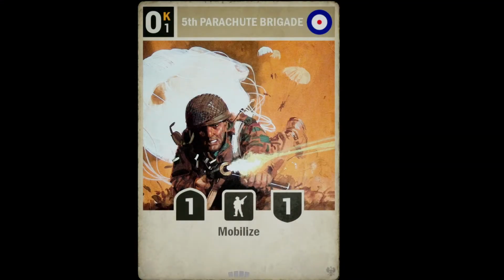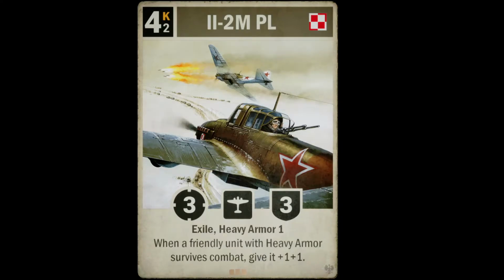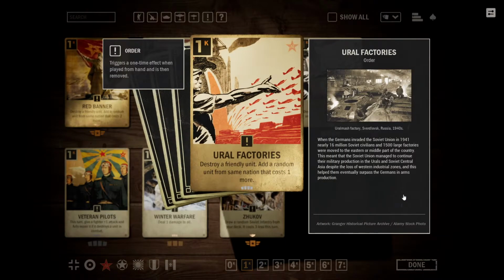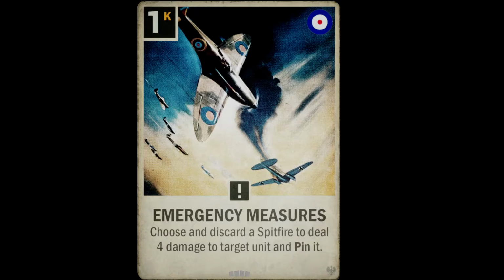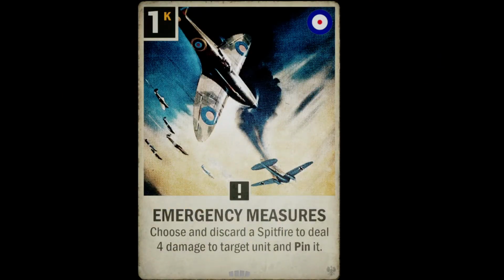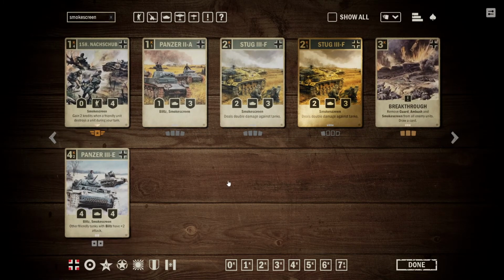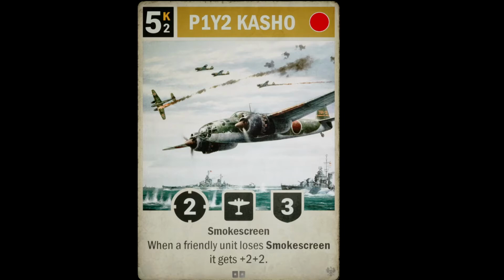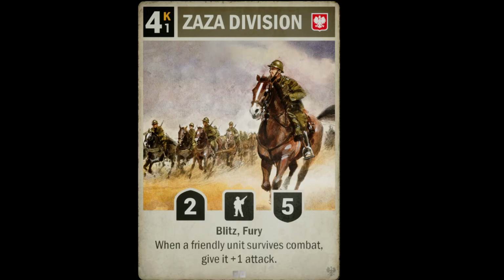Kards Legion Reveals Part 3! Fighting to survive!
Only a few days later and we're back again with another 7 cards. The reveal season is really ramping up and I'm super excited for it! Today Japan seems to be getting a new archetype and Poland follows it with another unique theme we seem to be getting. What is your favorite card so far? Leave it in the comments below :)

Timestamps
Start 0:00
5th Parachute Brigade 0:36
7TP 3:36
Partisans 6:30
Emergency Measures 11:33
Shock Attack 15:13
P1Y2 Kasho 20:02
Zaza Division 22:10